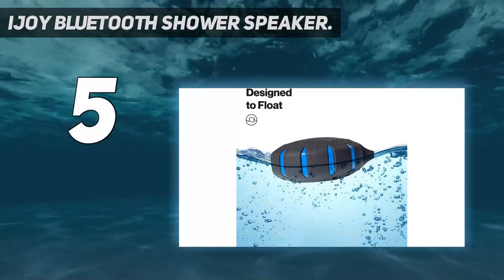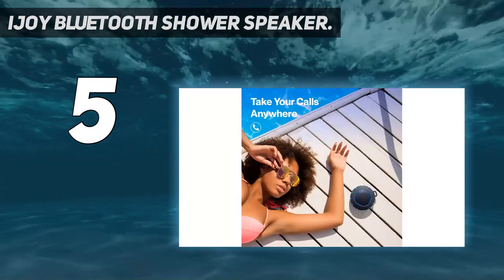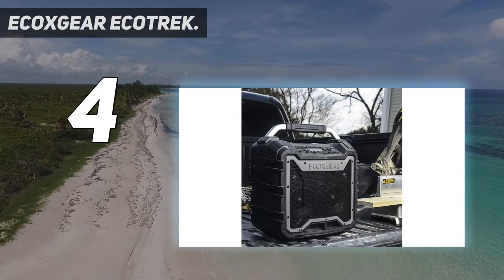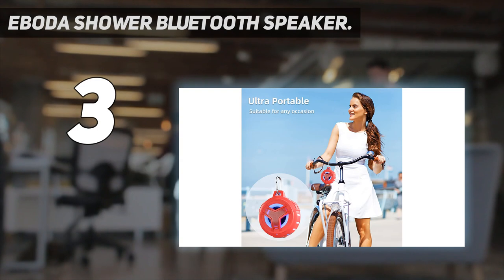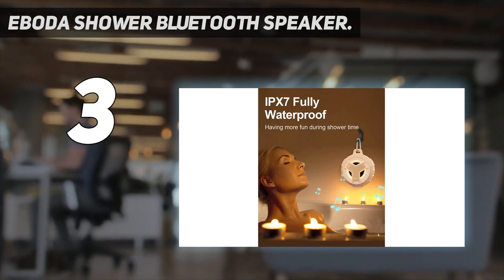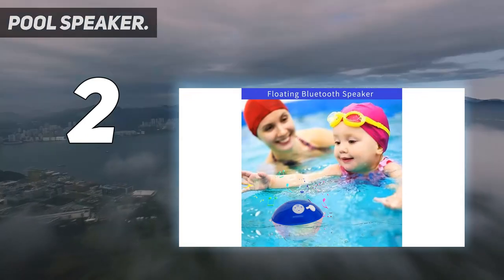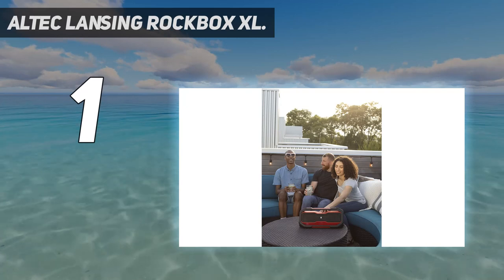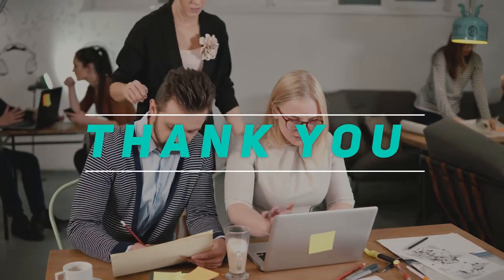5 Best Floating Speakers in 2023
Here is the Updated Prices of the Best Floating Speakers in 2023!

Things that we mentioned in this video:
1. Altec Lansing ROCKBOX XL - B08QJRF3D7
2. Pool Speaker - B089VN5GB8
3. EBODA Shower Bluetooth Speaker - B07TSD85P1
4. ECOXGEAR EcoTrek - B07PWYKWQJ
5. iJoy Bluetooth Shower Speaker - B08X9ZJWD6